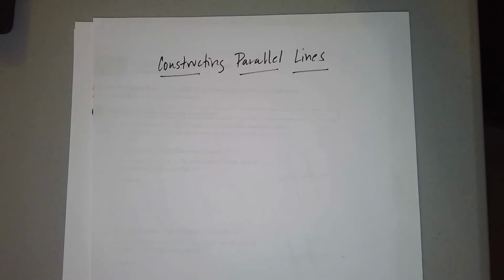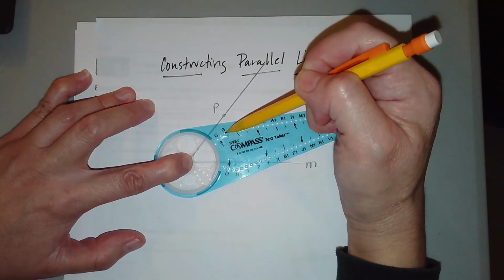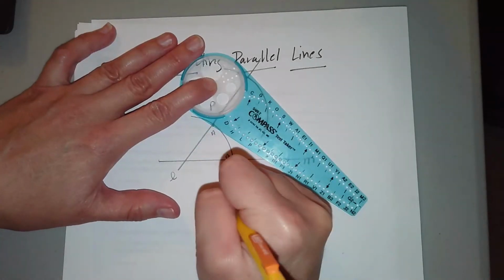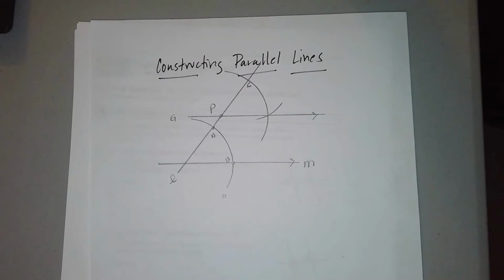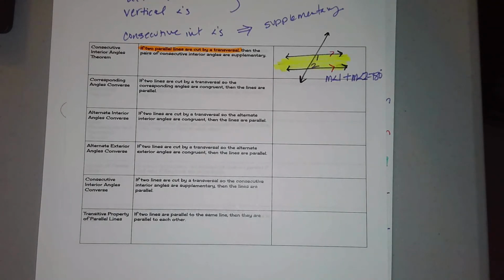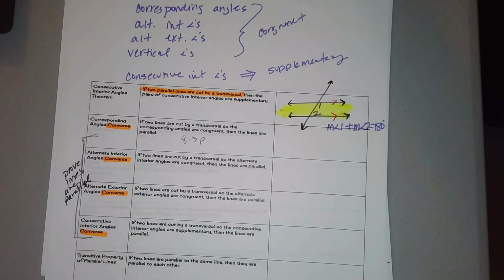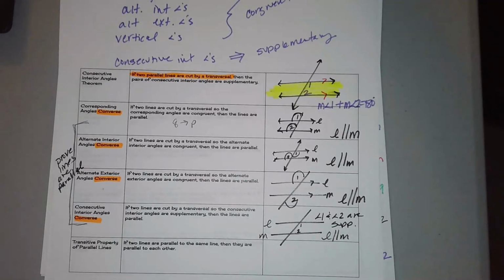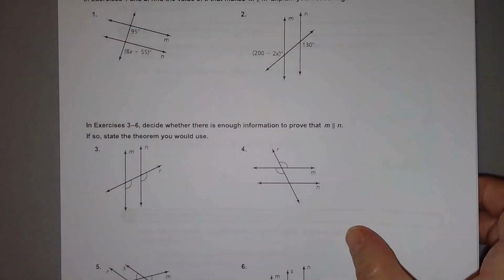Geometry Lesson 3 3